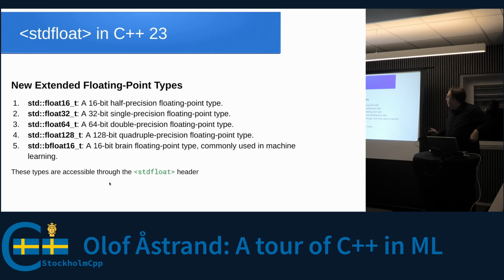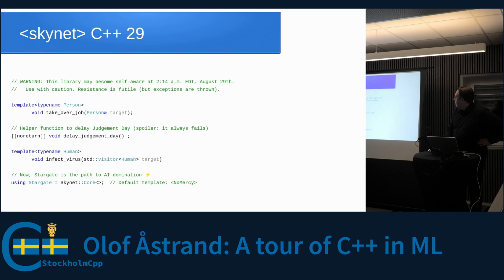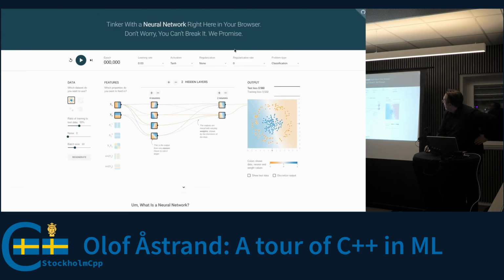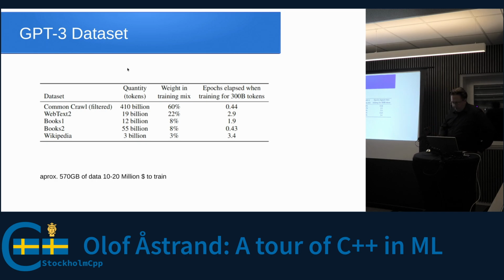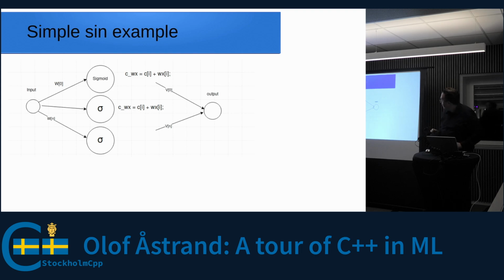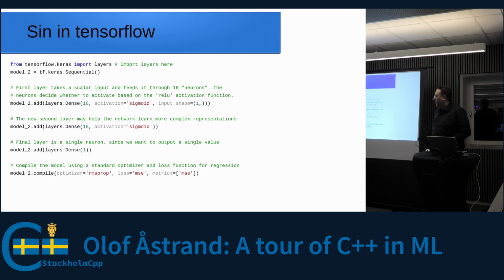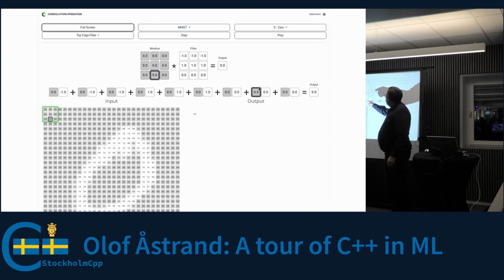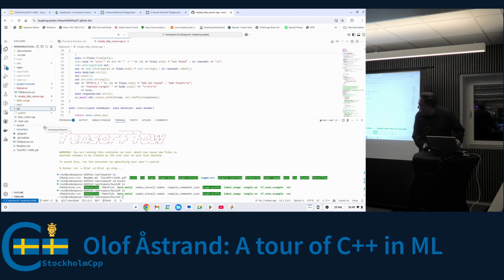Olof Åstrand: A tour of C++ in ML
Olof will talk about upcoming C++ features that can be useful for ML, key C++ libraries used in machine learning. Deep neural networks, convolutional neural networks, and finally show a simple example of modeling a simple network using sin(x)

Highlight new C++ features that boost performance and parallelism, making it a viable tool for ML. (stdfloat, ,mdspan, submdspan, mdarray, linalg, simd, execution)
Short intro of libraries like Eigen, mlpack, and Dlib that facilitate efficient machine learning implementations.
Provide a quick overview of what deep neural networks is
Explain CNN (Convolutional Neural Networks) basics and their importance in image processing,
Demonstrate modeling sin(x) using C++, and compare with implementations in PyTorch and TensorFlow.

More information about C++ in Sweden and around the world